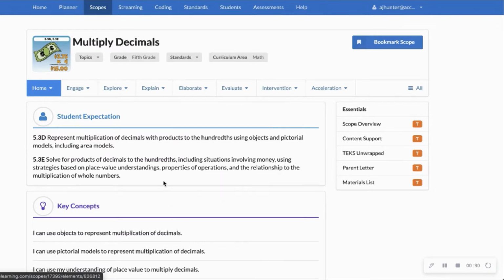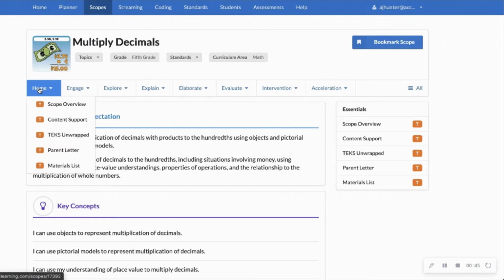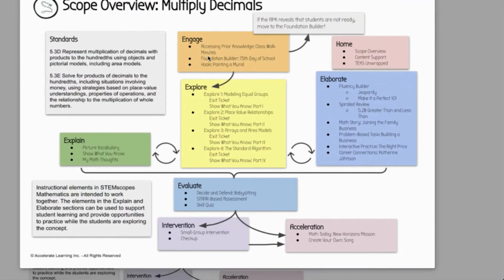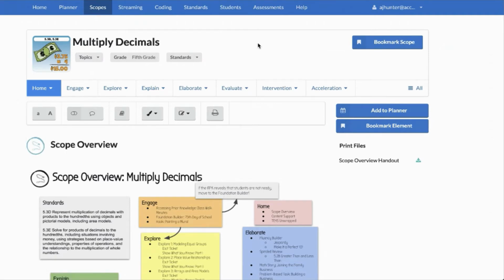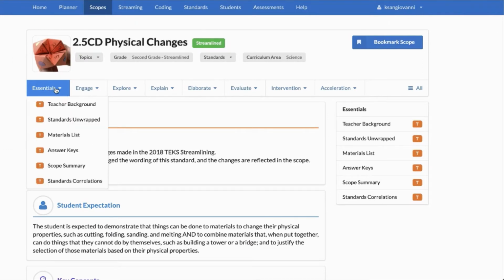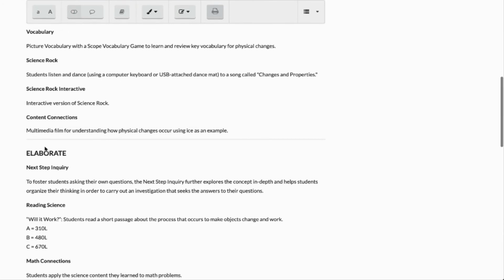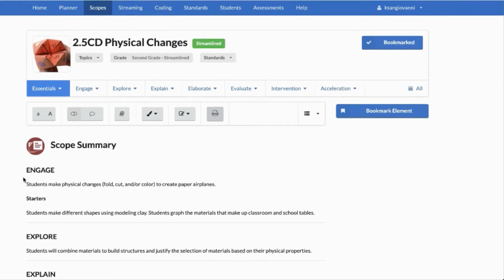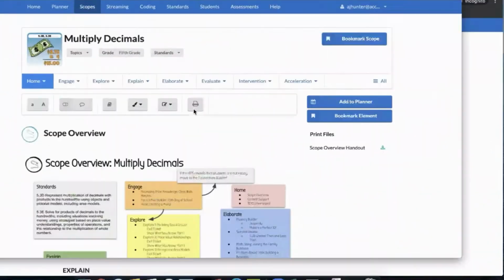Using STEMscopes and Schoology Together | STEMscopes™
In this video, we'll share some best practices for using Schoology with STEMscopes Math. Enhance your teaching prep and learn how to browse, assign, and seamlessly.